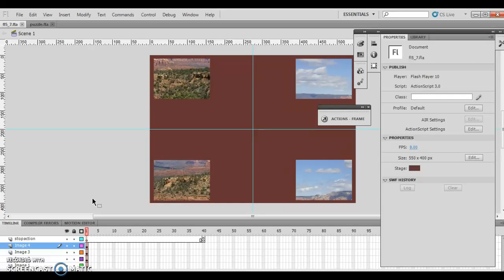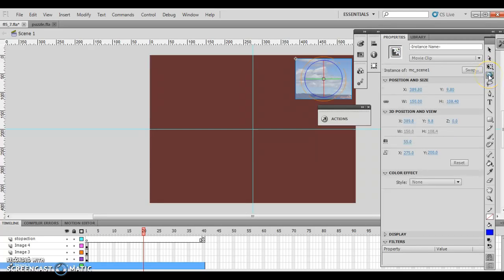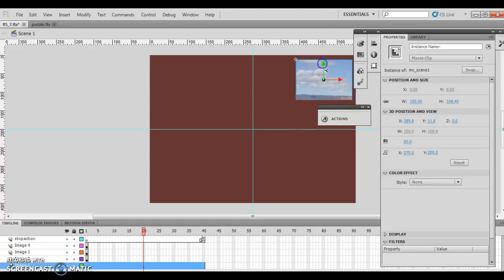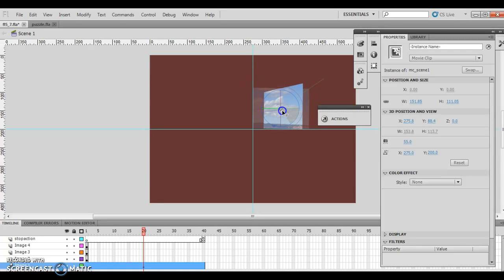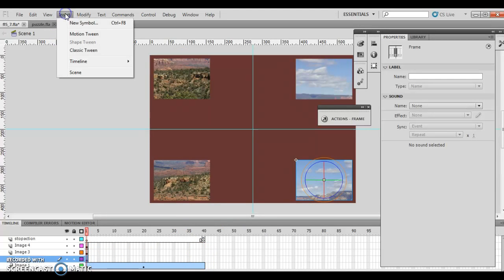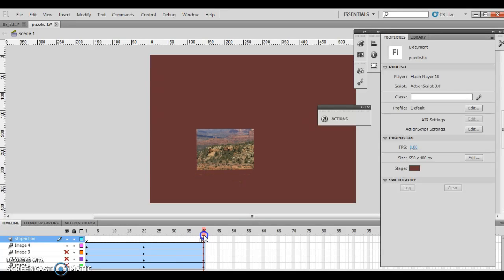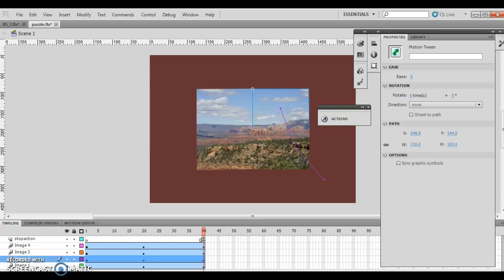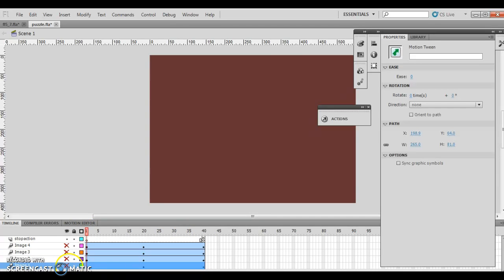Anim Flash Ch 5 Less 6